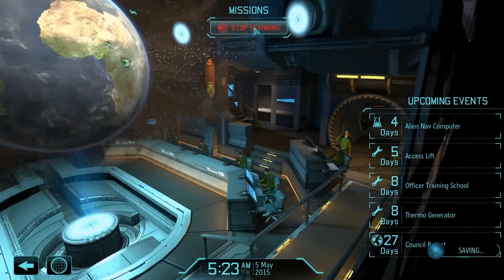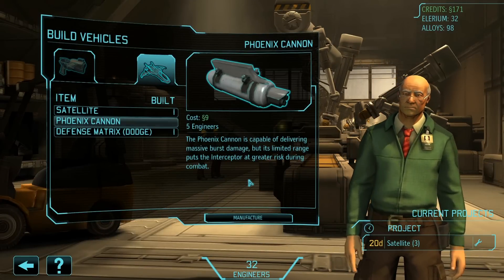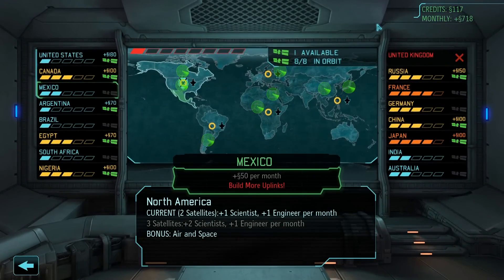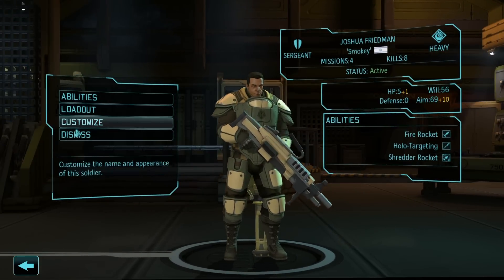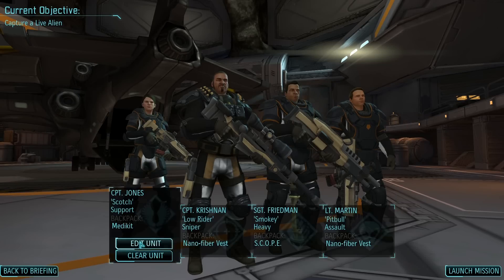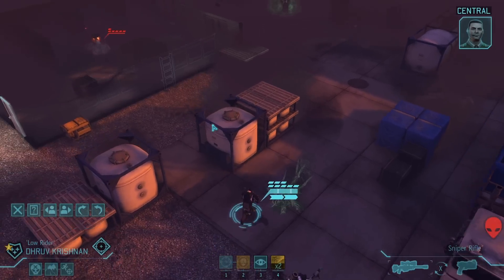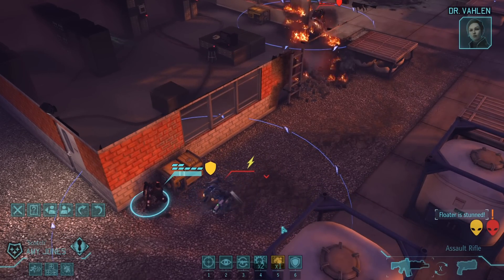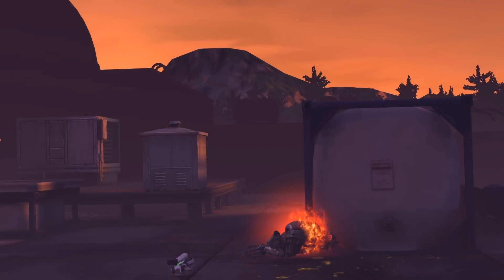➜ XCOM: Enemy Unknown - Second Walkthrough - Part 11 [Impossible] [Ironman]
I get slammed with another abduction mission, facing off some serious opposition.